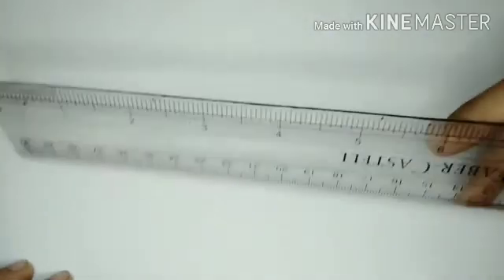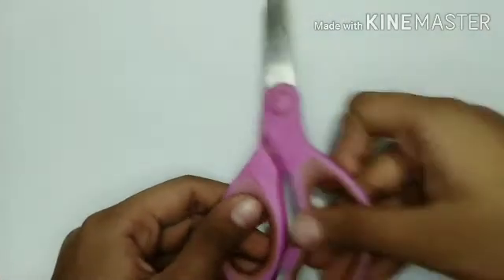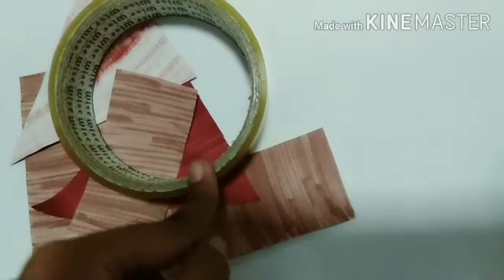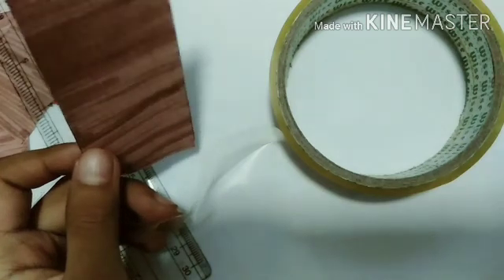#22|How to make a 3d cake paper squishy